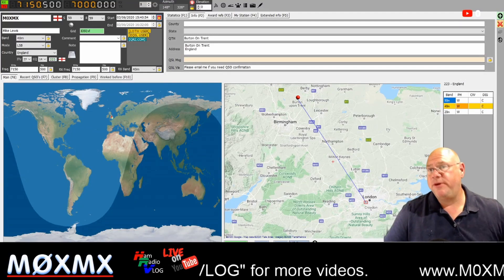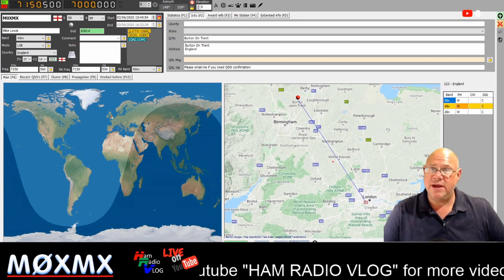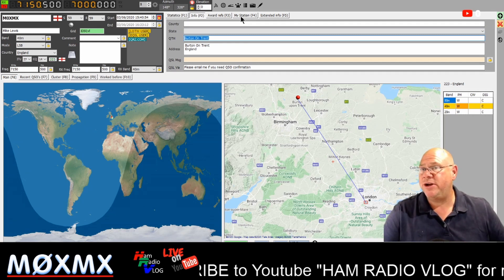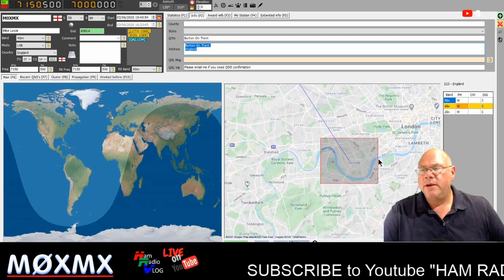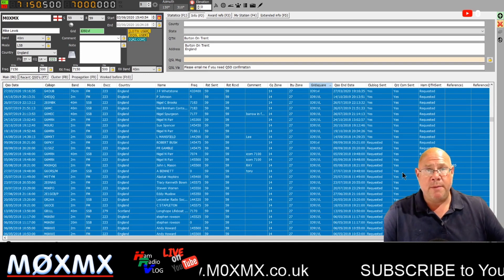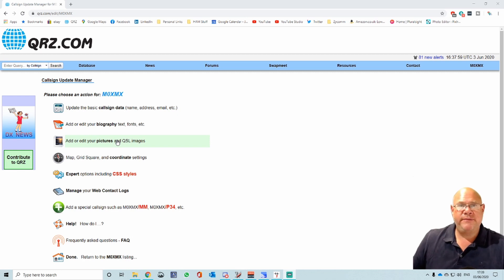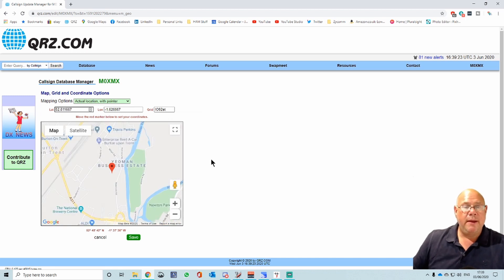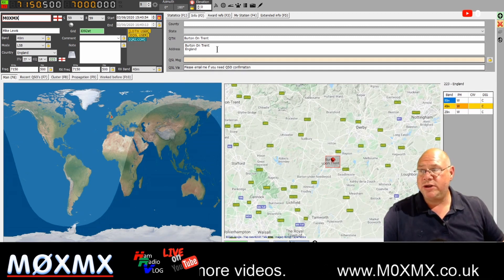QRZ.com LOCATOR thinks I am in Fulham? Wrong location in QRZ? IO91VL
Have you set your locator on QRZ?

If not this could affect a station trying to contact you by them pointing their anttena the wrong way.

Here is a very quick video to show you how to do this.